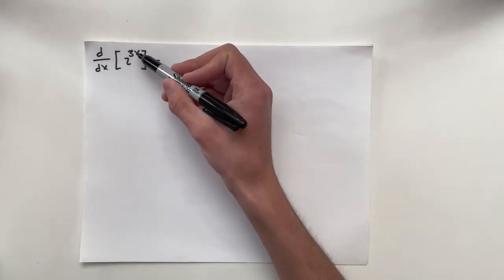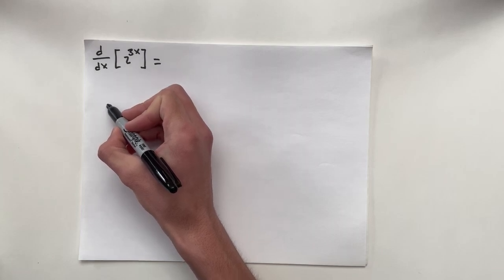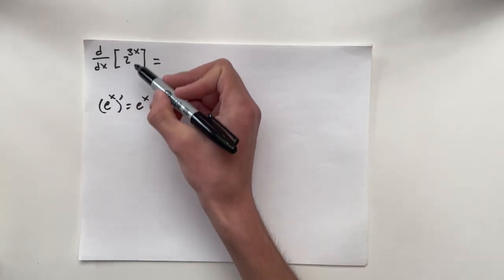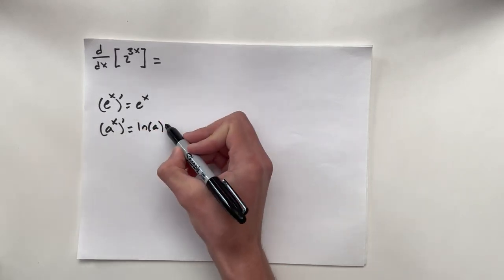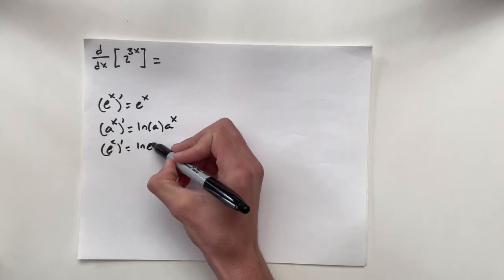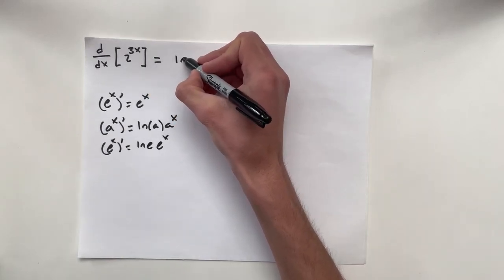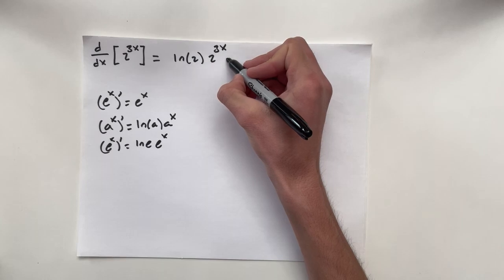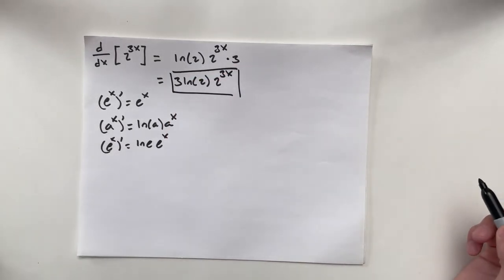Derivative of 2^3x